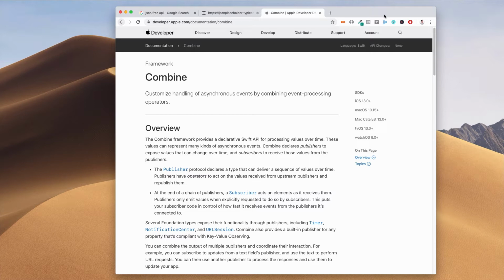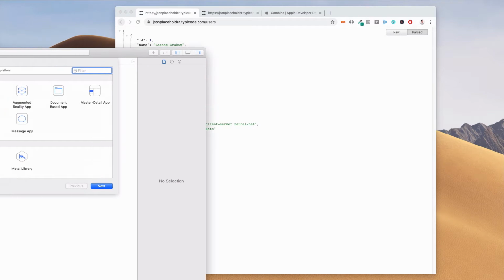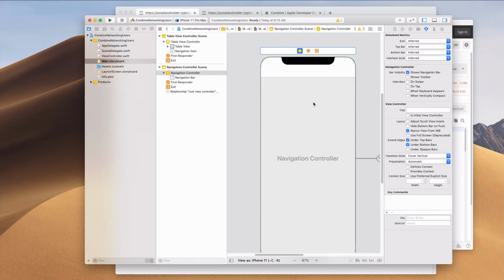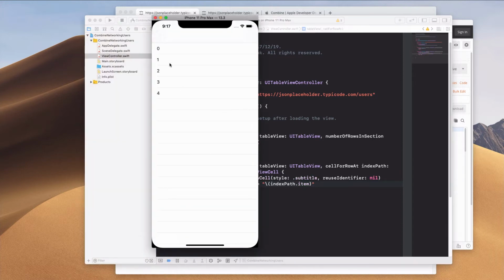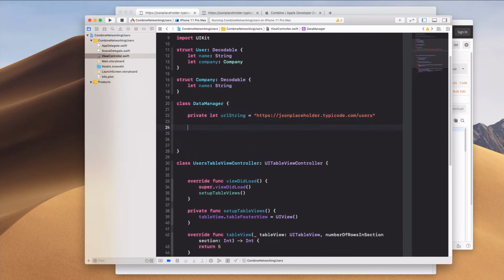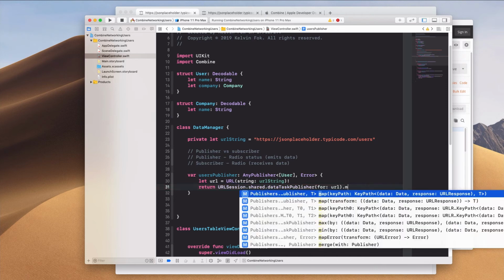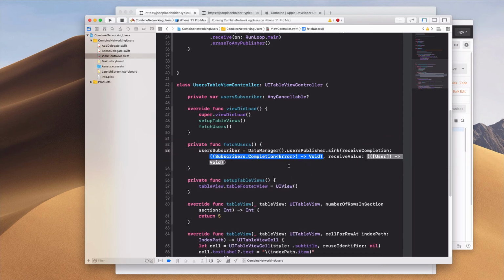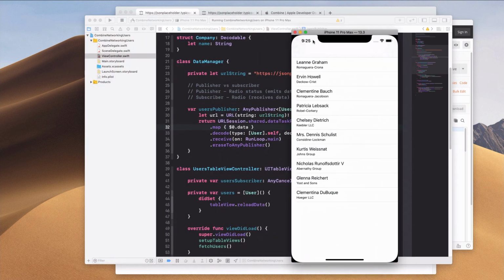Combine Framework: Networking with URLSession (with demo project)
In this video, we learn how to use the new iOS Combine framework to explore networking with URLSession by building a simple tableview controller that consumes an endpoint.

If you have 2 years iOS experience and don't know unit tests, check out my Financial App With Stock APIs and Unit Tests course

If you have 3 years iOS experience, learn to create external libraries & framework via the Build A Library With Swift Package Manager course

If you are starting out with less than 6 months experience, you should learn to build a CRUD app with Firebase, so check out the Build A To-Do List App Like Google Task With Firebase course

If you are already launching your own apps on the AppStore, you can attract more users by creating beautiful onboarding screens.